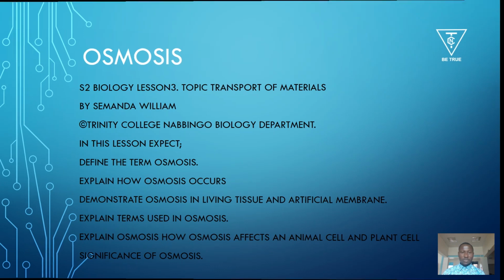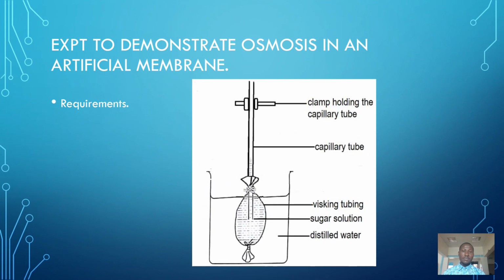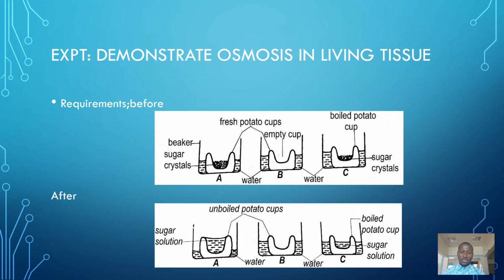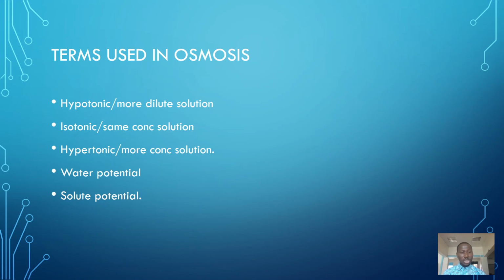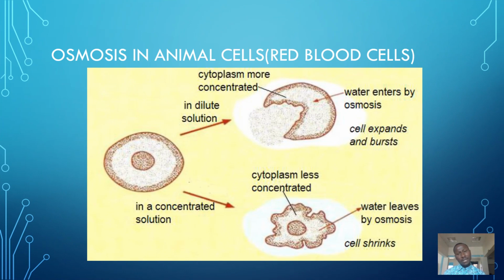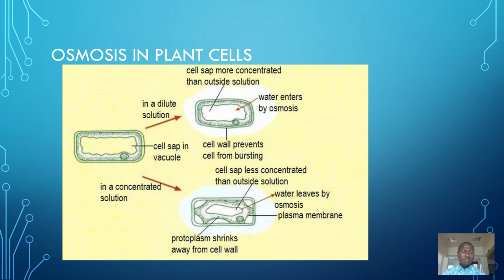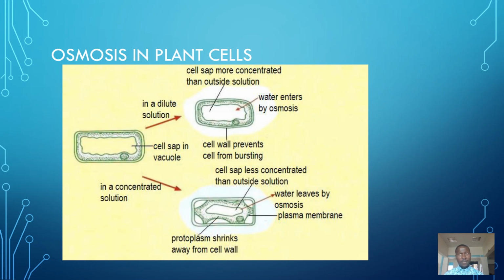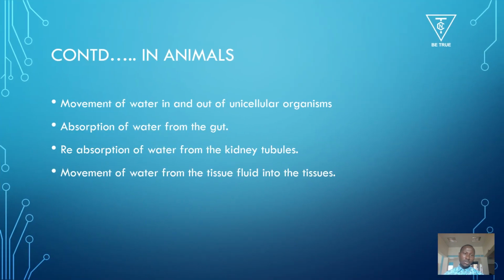S.2 Biology- Transport Of Materials (Osmosis) Lesson3 By Semanda W.